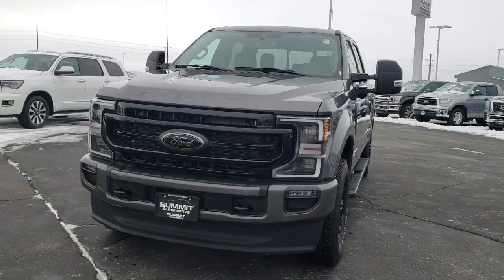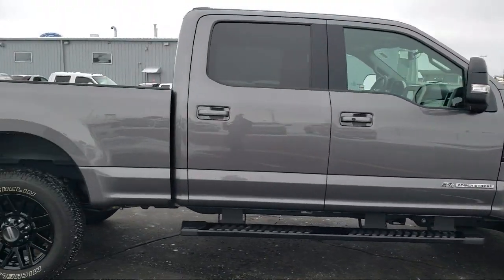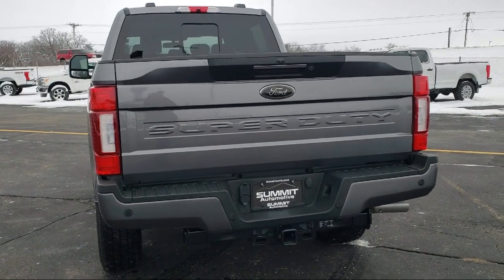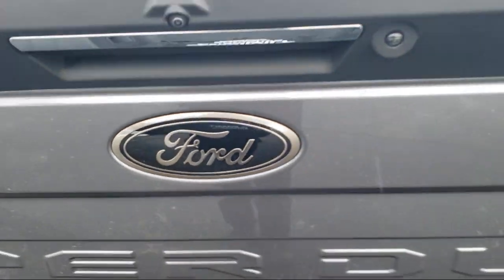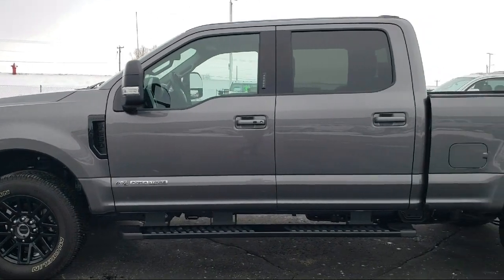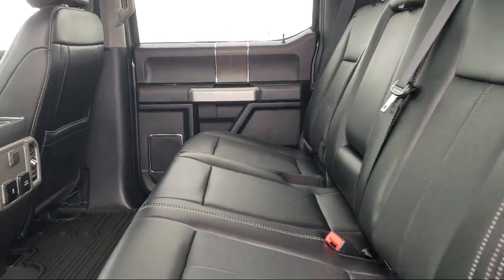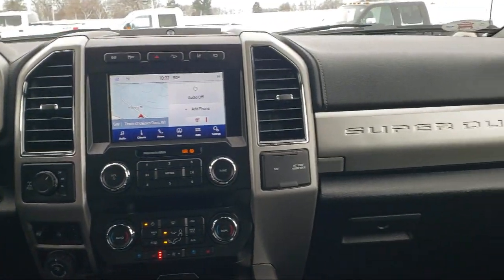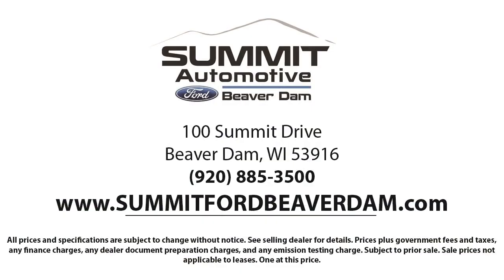2021 Ford F-250SD Lariat Crew Cab Used. walk around for sale in Beaver Dam, Wisconsin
2021 Ford F-250SD Lariat Crew Cab Stock Number: 1175X Vin:1FT7W2BT7MED20649